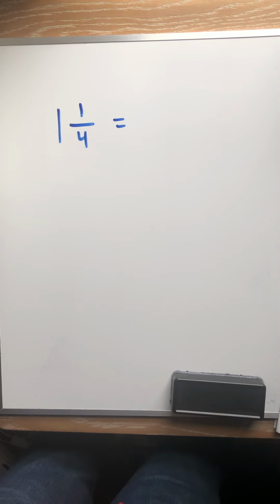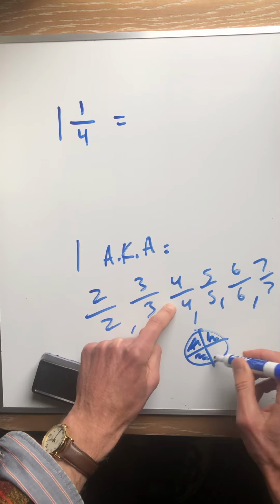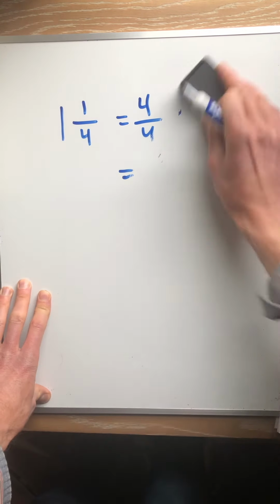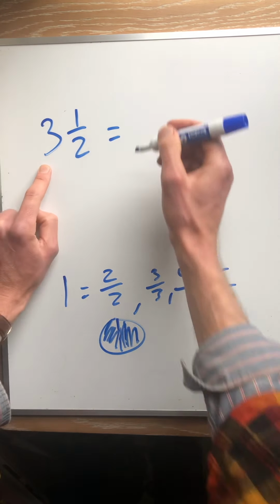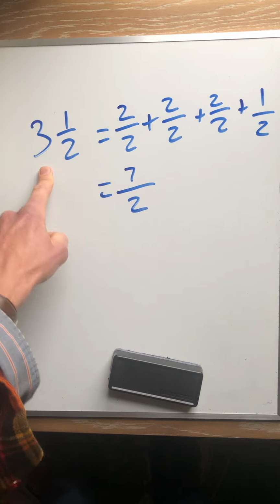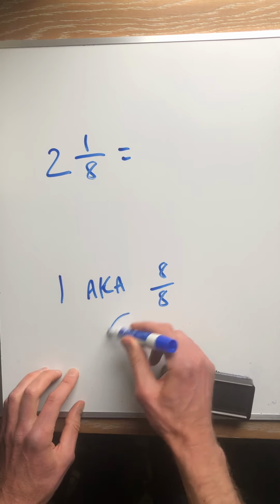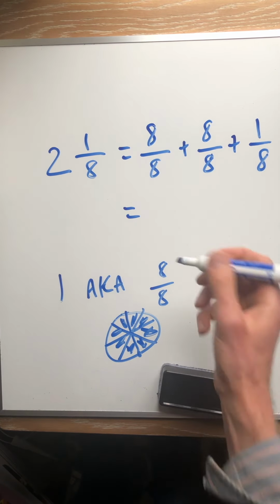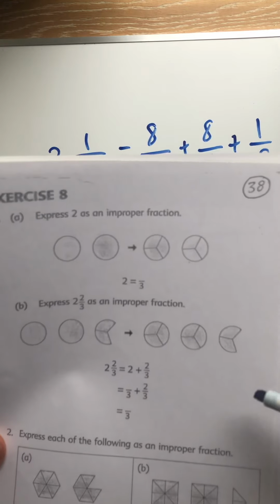Tuesday Fractions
Page 38.